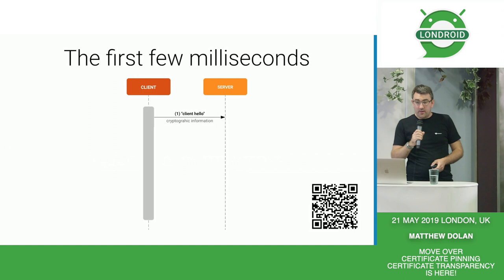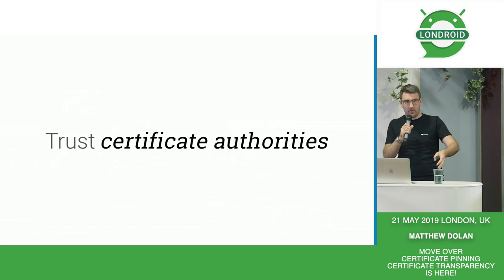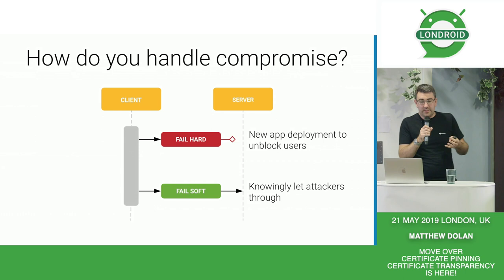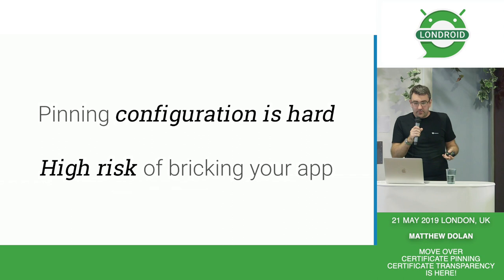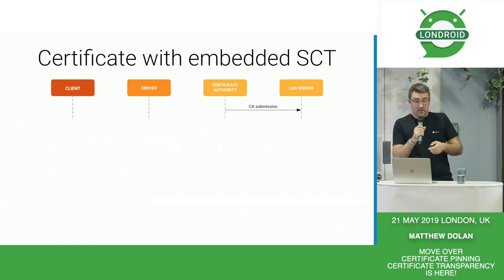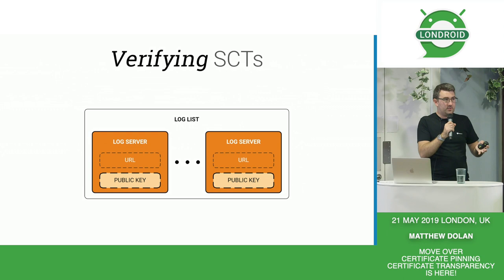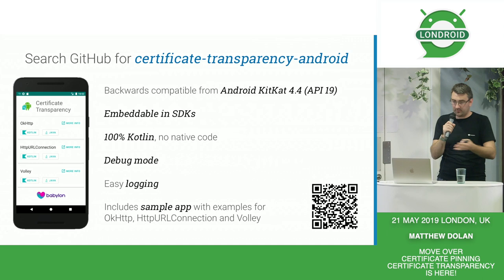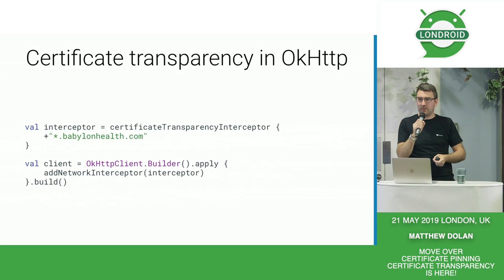Move over certificate pinning. Certificate Transparency is here!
Failing to protect your user's data can not only result in fines but of course loss of your user's trust

We can protect our apps against man-in-the-middle attacks using techniques such as certificate pinning. However, as we will see, implementing certificate pinning requires us to answer questions such as which certificate to pin against that doesn’t have a straight forward answer.

We will introduce certificate transparency which has already replaced certificate pinning in Google Chrome and show how to use it on Android with a new open source certificate transparency library from Babylon Health.

Speaker: Matthew Dolan

Matt Dolan has been eating doughnuts and developing with Android since the dark days of v1.6.